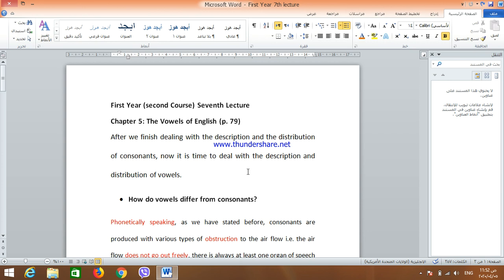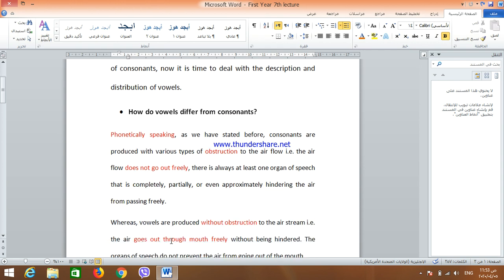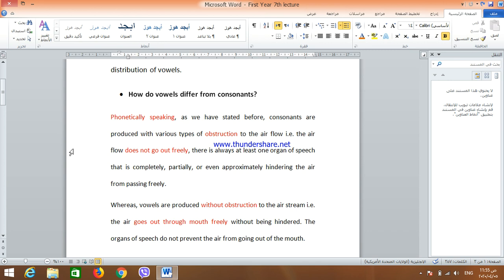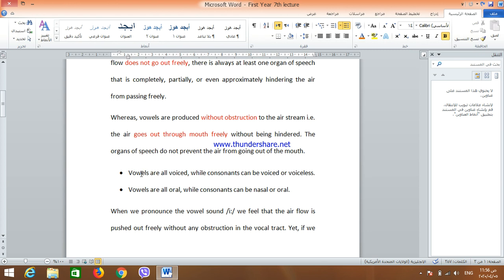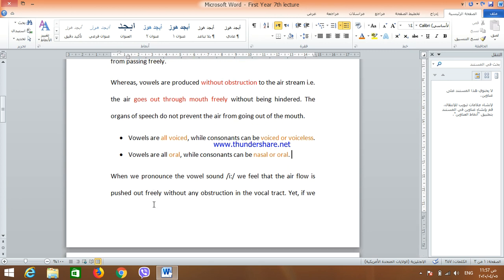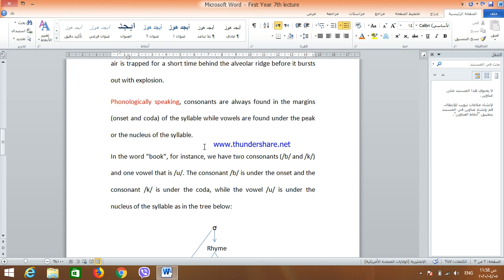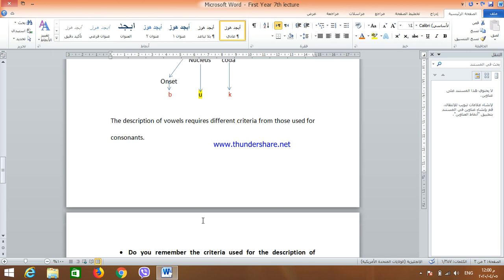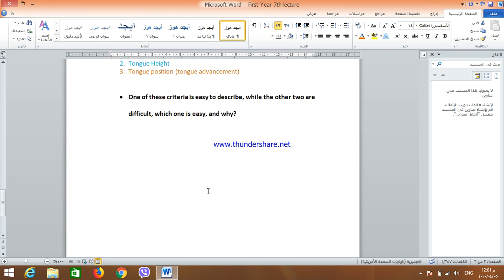Vowels of English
The differences between vowels and consonants, the description of vowels,